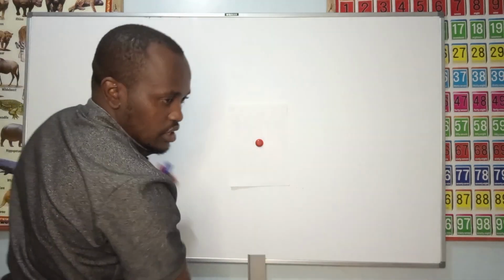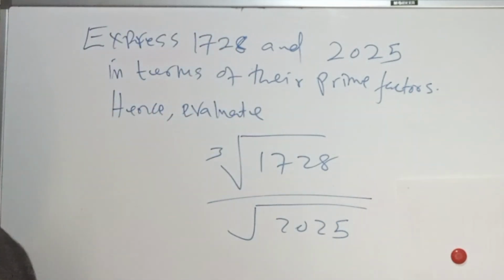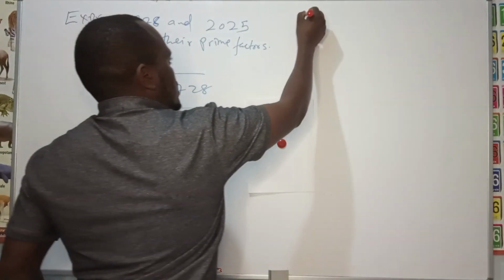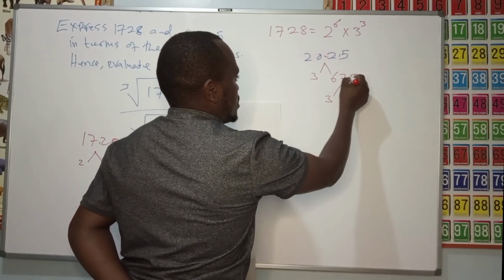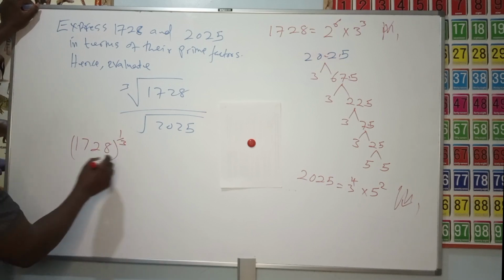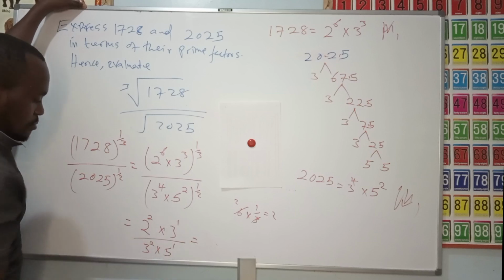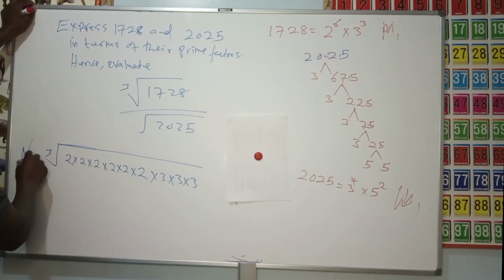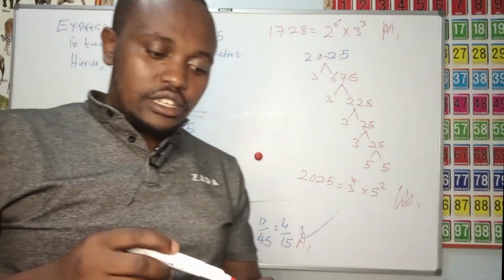Integers | KCSE 2019 PAPER 1 Q.2 [Predicting KCSE 2024]